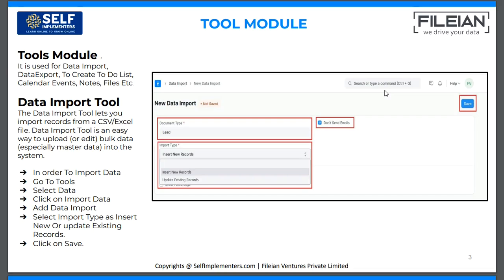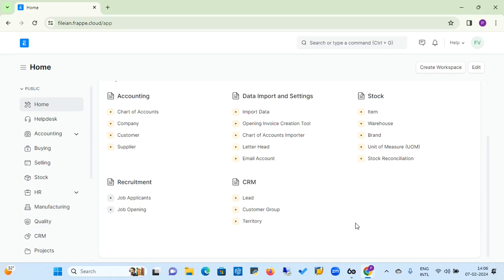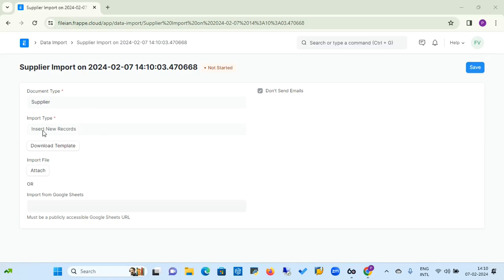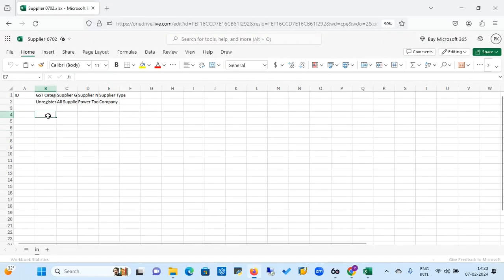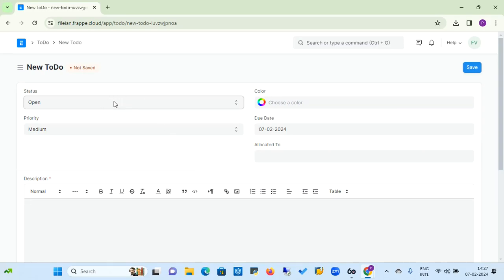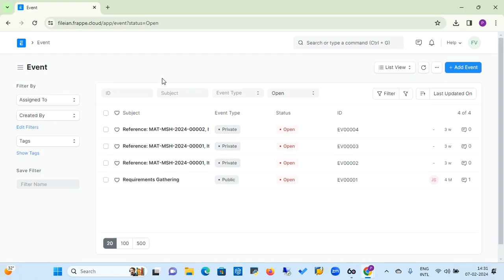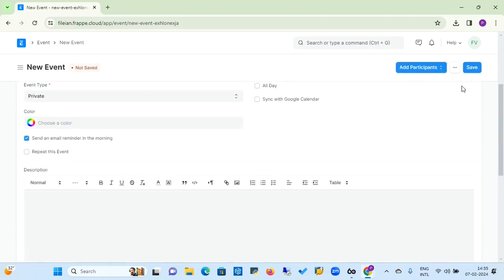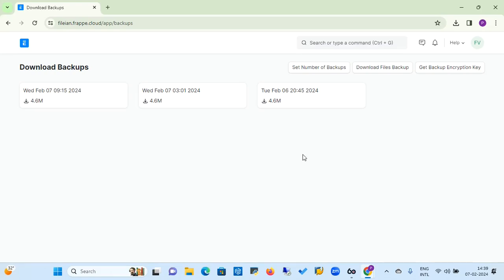24.1 How Set Up or Configure the Tools Module with ERPNext